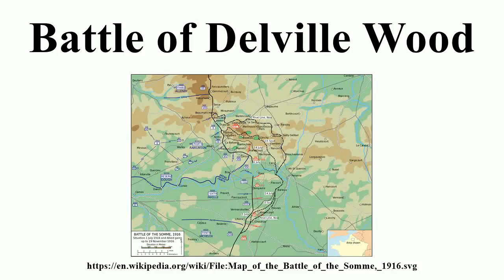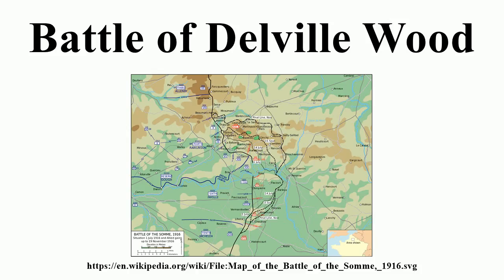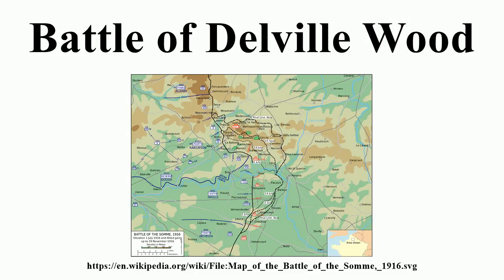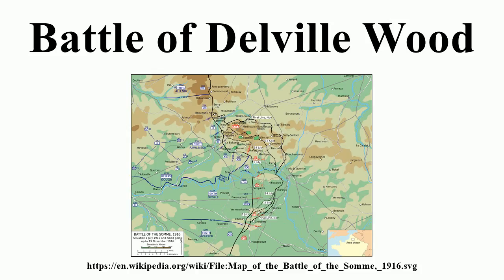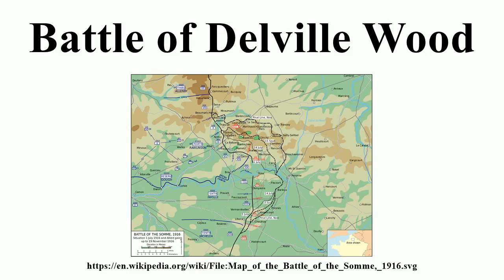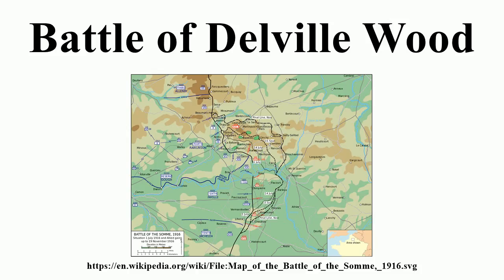Battle of Delville Wood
Image-Copyright-Info
Author-Info:   SVG version, and changes: Grandiose Original map:Worldwari map13 largerview.jpg, US Military Inset map: Giro720, File:France blank1.svg

Image-Copyright-Info